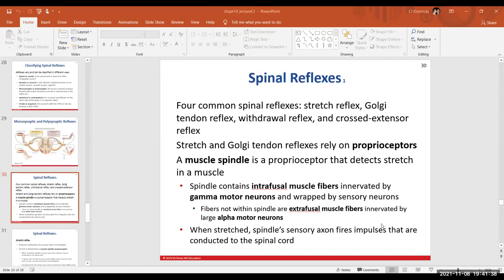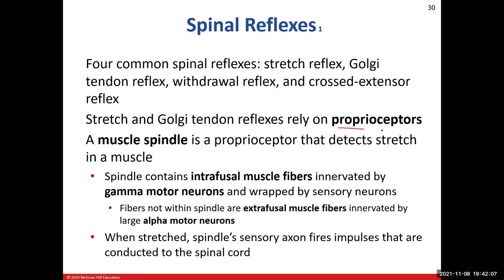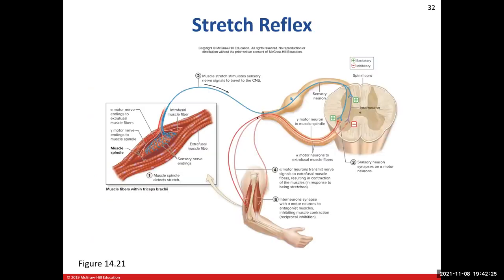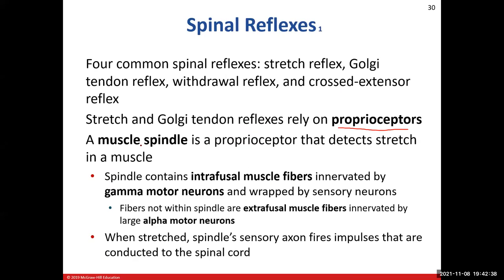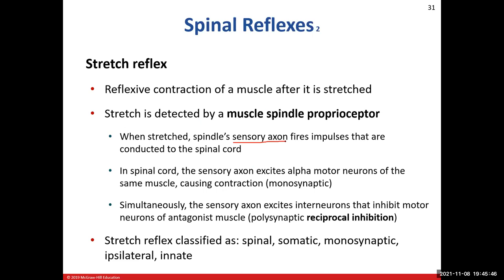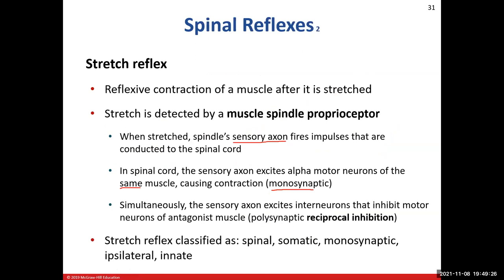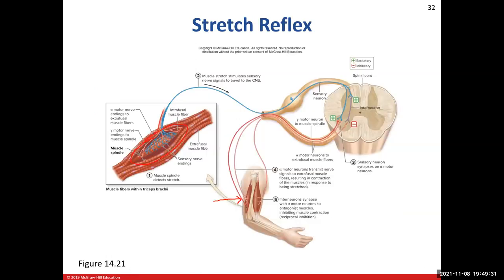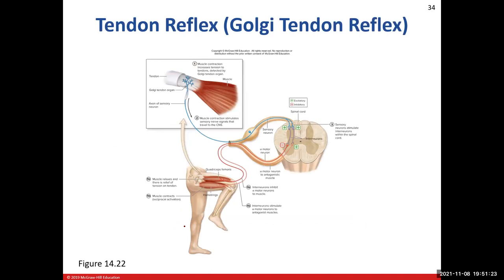Day 21: The Spinal Cord (Ch14) Lecture Part 2 BIO 210 701